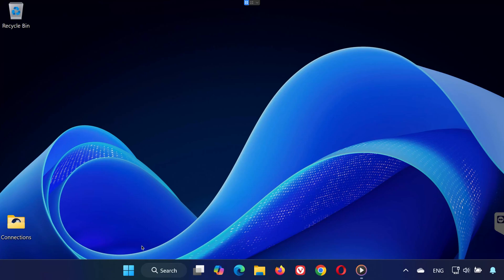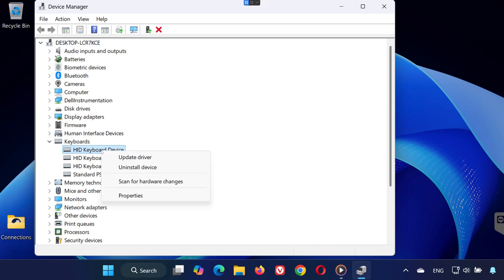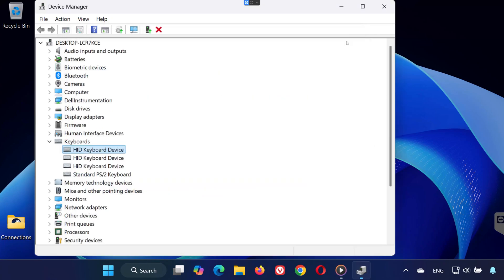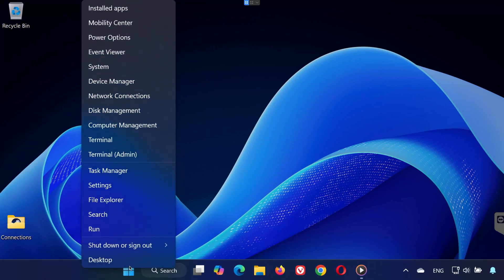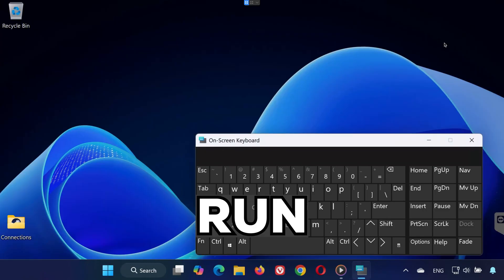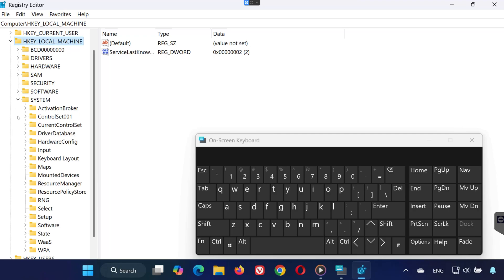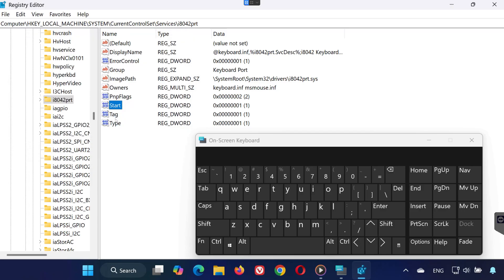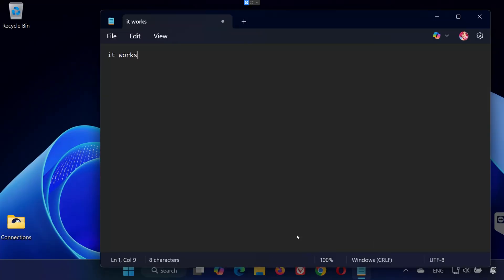How to Fix Some Keys Not Working on Laptop Keyboard | Keyboard Not Working on Windows 10 & 11💻✅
Is your laptop keyboard acting up?  Are some keys not working or not responding at all in Windows 10 or 11? Don’t worry — in this video, you’ll learn easy and effective solutions to get your keyboard working again.

✅ Works for all laptop brands: HP, Dell, Lenovo, Asus, Acer, etc.
✅ Fix keyboard input issues, driver problems, and system glitches.